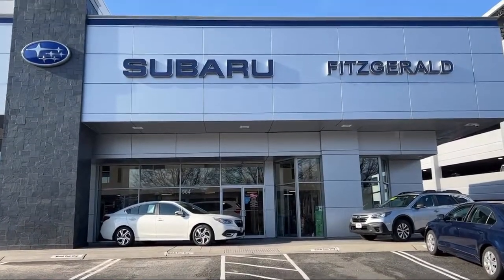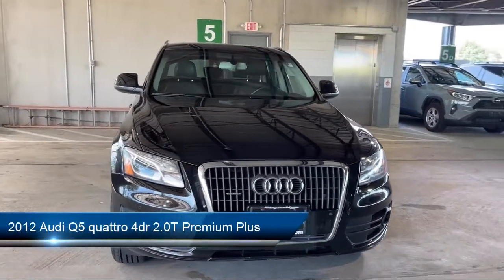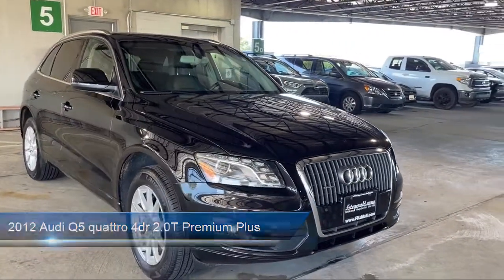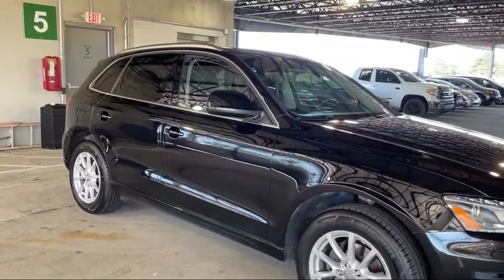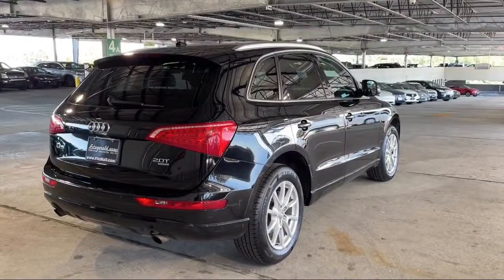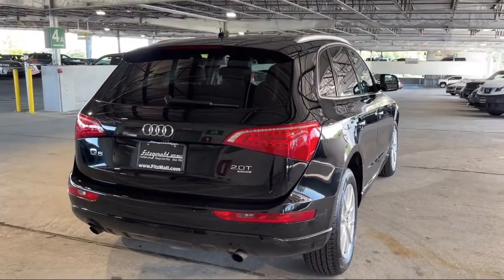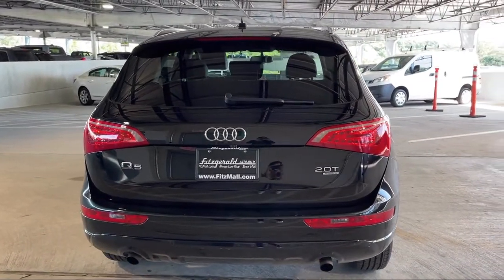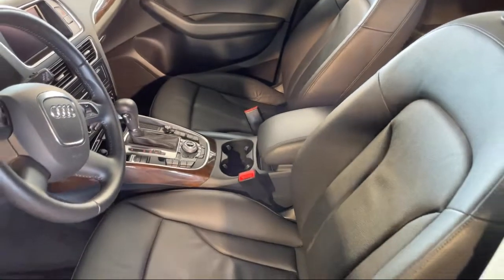2012 Audi Q5 quattro 4dr 2.0T Premium Plus Gaithersburg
2012 Audi Q5 quattro 4dr 2.0T Premium Plus - Stock Number: G084330A - VIN: WA1LFAFP4CA121421.